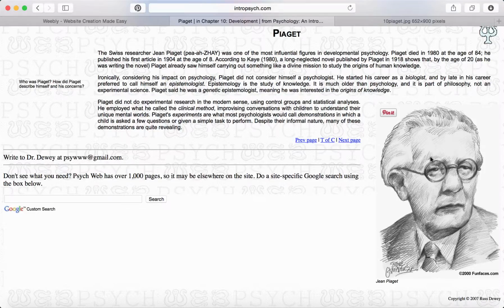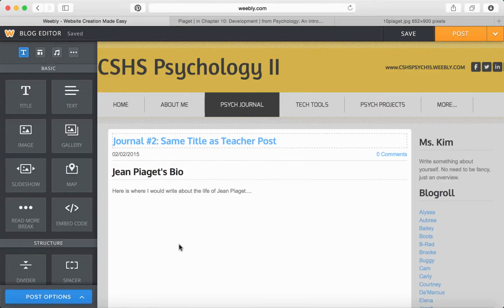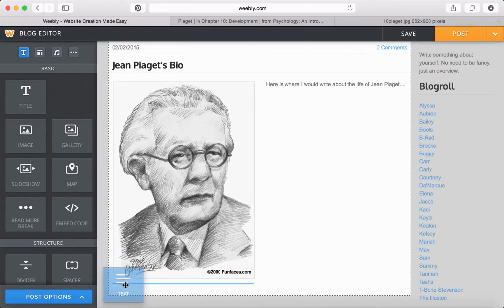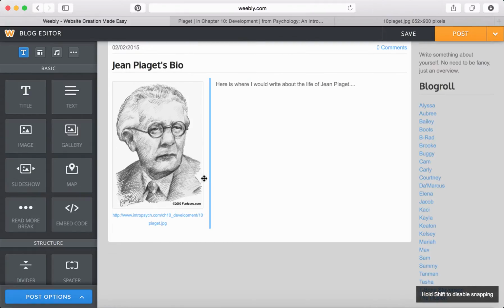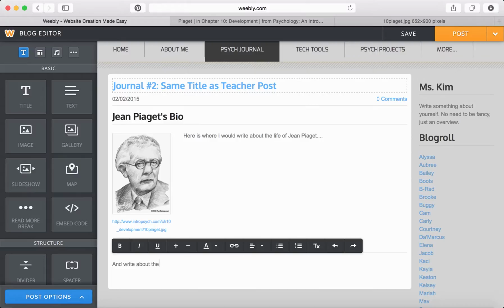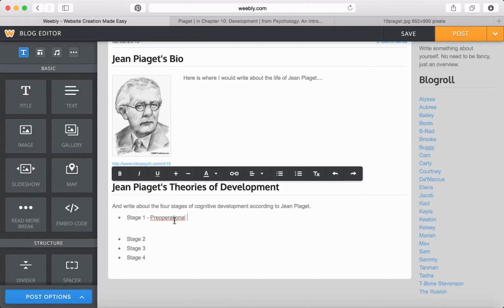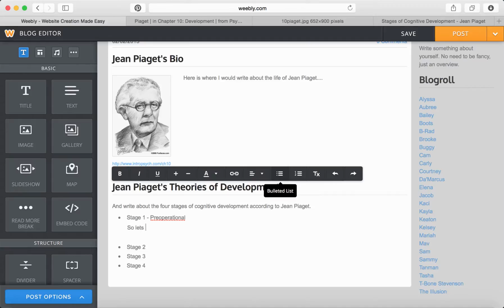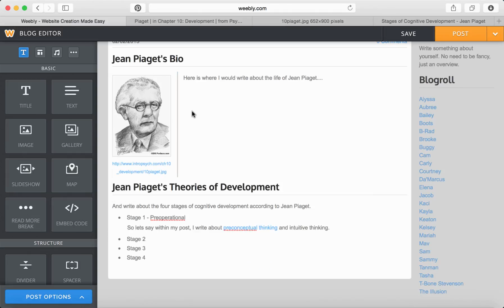Weebly Images and Citation